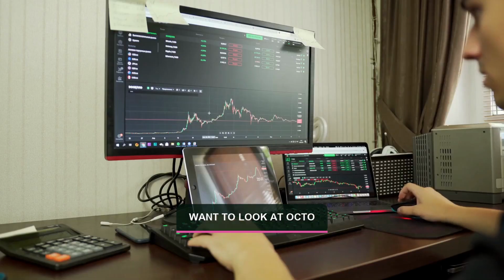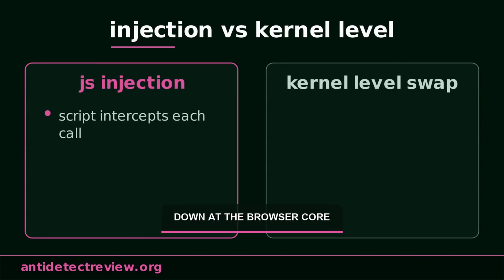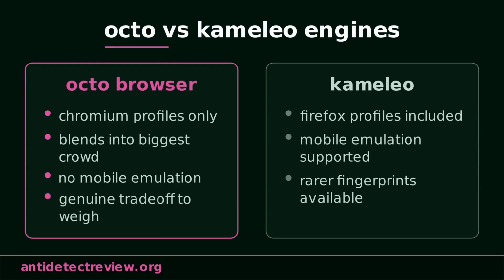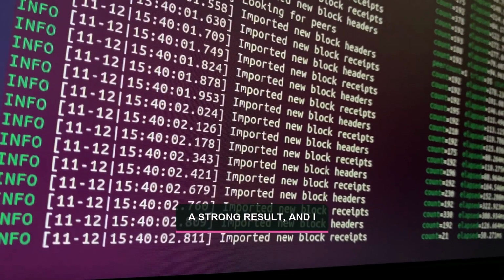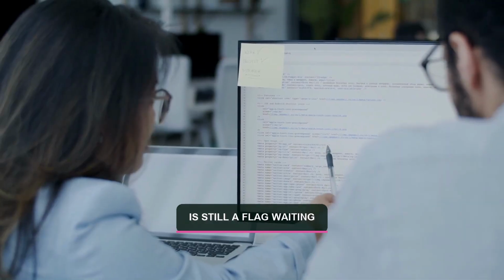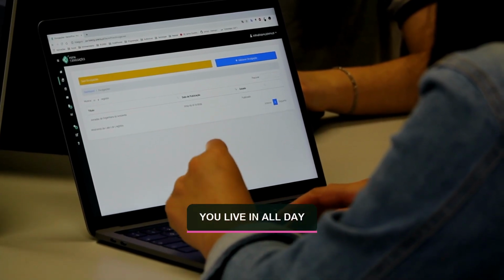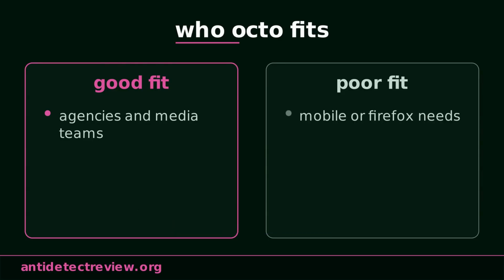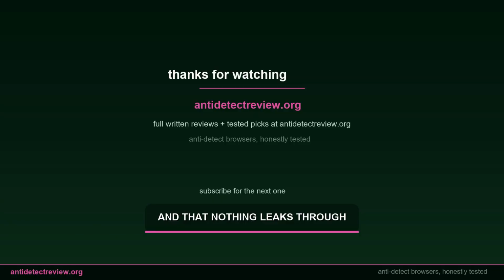Octo Browser Honest Review: Tested for Multi Accounting (2026)